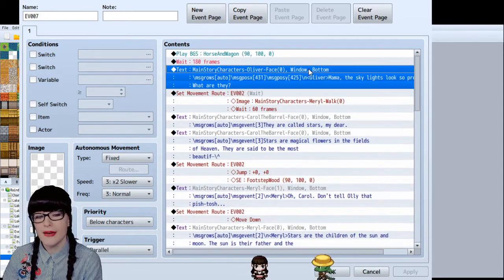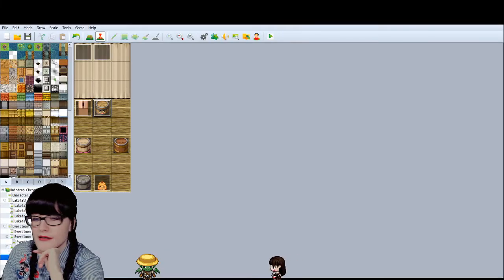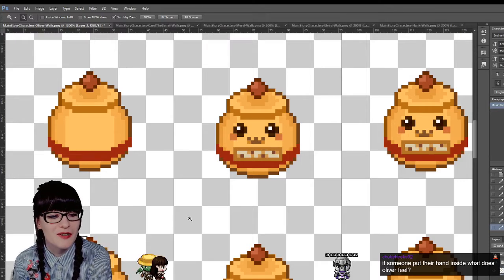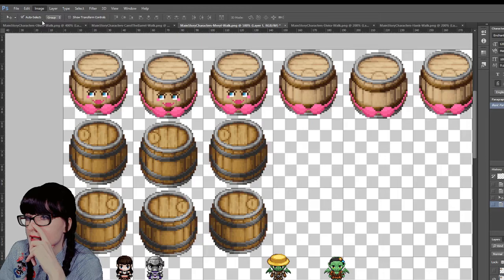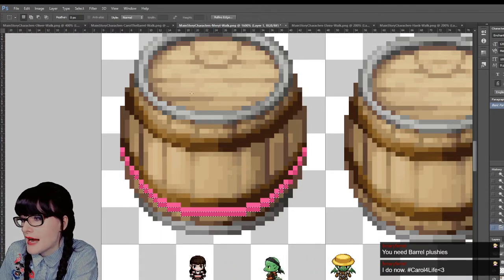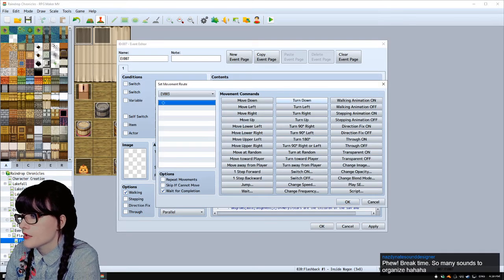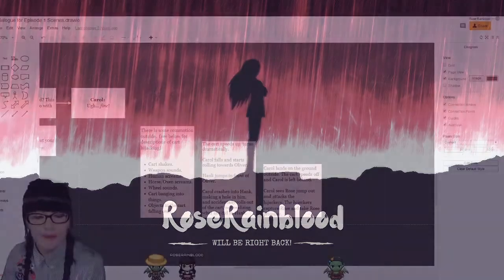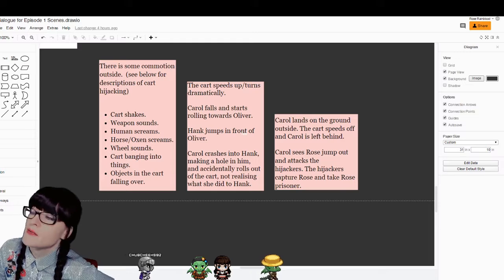WHEN I Prepared For My MOST Challenging Scene🙏 - Lessons Learned & Insights🖤 - Game Dev Stream 99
Hello! Indie game dev here!👋 I write and make an ongoing 2D fantasy RPG video game series. In this February 2020 stream, I start to prepare for my most challenging scene yet.

Want a summary of the game?
This game has a unique, community-driven touch. Fans can get involved by sharing their ideas and thoughts on the story, characters, scenes, world & lore as the games are developed, potentially inspiring me to take things in a certain direction if it fits!

Discord is our home when it comes to the collaboration side. Watching my YouTube dev diaries each month will be the best way to follow the game development journey, as well as Twitter and Instagram.

If you are passionate about story-driven RPG games, immersive lore-rich games with exploration, games where choices matter, indie games, RPG Maker games, or have an appreciation for nostalgic 2D RPG games of the past, Raindrop Chronicles will be right down your alley!